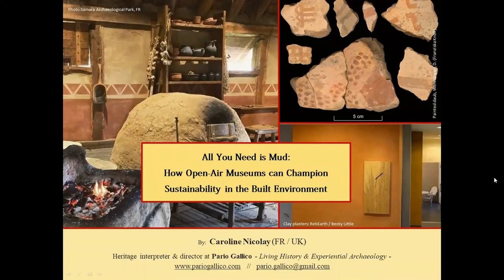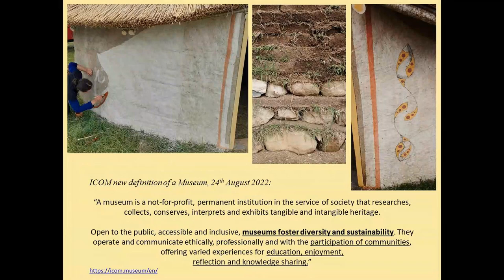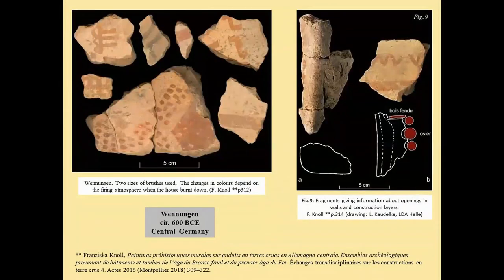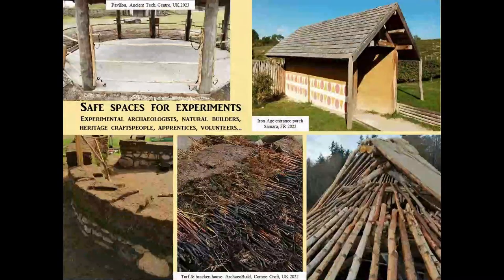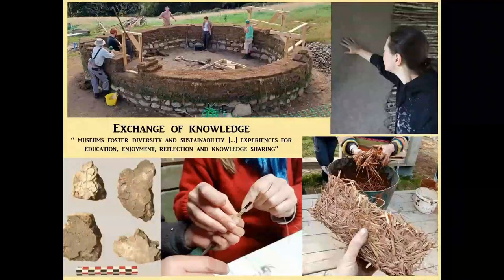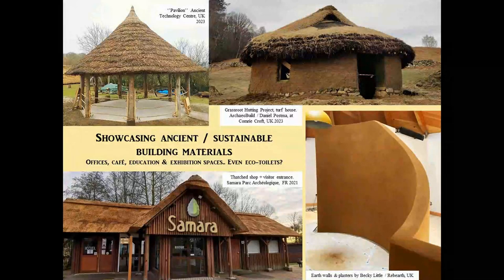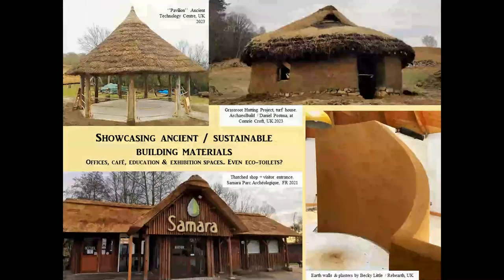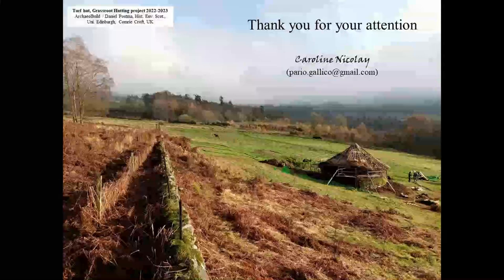All You Need is Mud: How Open-Air Museums can Champion Sustainability in the Built Environment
by Caroline Nicolay
Pario Gallico, UK

In August 2022 the new definition of “museum” accepted at the ICOM General conference recognised the key role museums and open-air museums now play in developing inclusivity, diversity, community engagement and, most importantly here: sustainability.
The importance of history, archaeology, and the study of life in the past to help answer very modern questions about sustainable living has been officially recognised. I strongly believe that open air museums can lead the way, especially in terms of sustainable architecture / construction.
From reconstructed buildings and experiments to modern structures for staff and visitor access, making archaeological open-air museums more sustainable themselves is key. Bringing together modern natural architecture specialists and archaeology professionals seems like the perfect place to start.
But open-air museums can do much more than make their own construction projects more sustainable: they can champion sustainable architecture by supporting natural building and heritage crafts professionals, providing safe spaces to experiment, offering teaching /learning opportunities to a wider, more diverse, audience and by showcasing both ancient and modern building techniques using local, natural, sustainable materials.
This might sound familiar to many listeners, but key connections are rarely made between museums and the modern natural building world. They can also be unbalanced and lead to misinterpretation and misinformation.
This paper will present various construction projects and experiments from the UK and France to try to define ways open air museums could develop and support sustainability in the built environment.